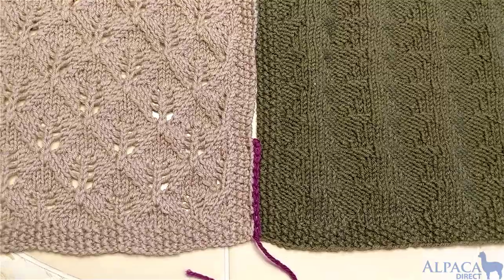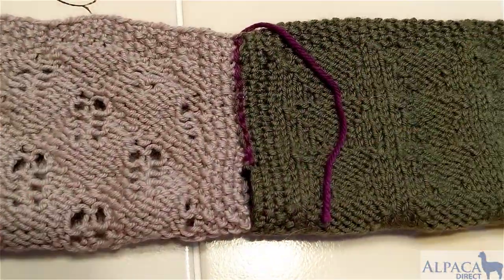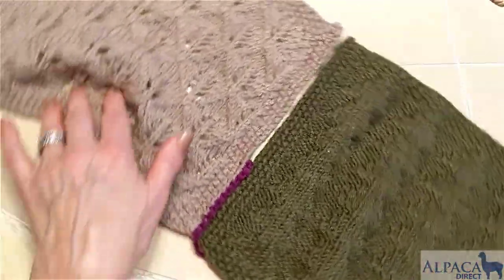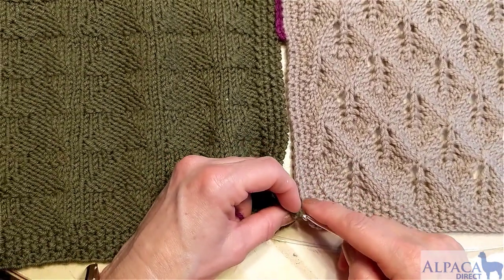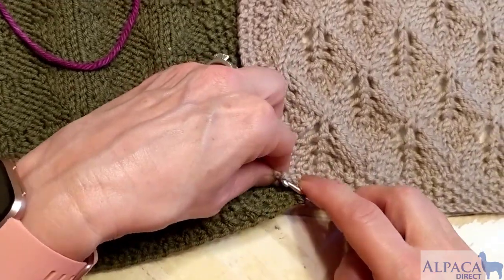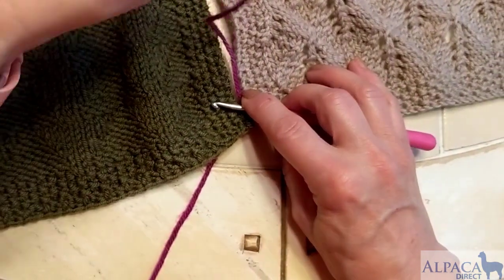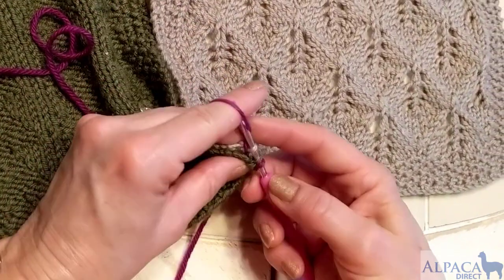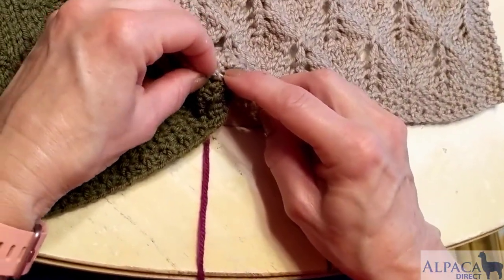How to Use The Zipper Join to Seam Squares of Knitted Fabric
The Zipper join is a great way to piece 2 squares of knitted or crocheted fabric. This is actually a crochet method that does not leave a lot of bulk on the back side of your fabric.  Kelley Hobart from Alpaca Direct shares this clever knitting and crochet technique in a short video tutorial.

** Join Our Knit Club ** Learn new skills with yarns you will love! Kelley's Knit Club

** Join our Facebook VIP ** group for daily knitting and crochet inspiration